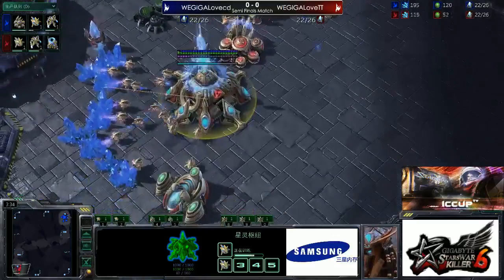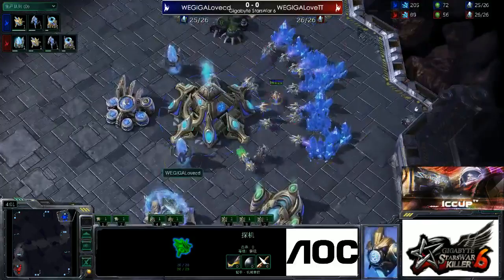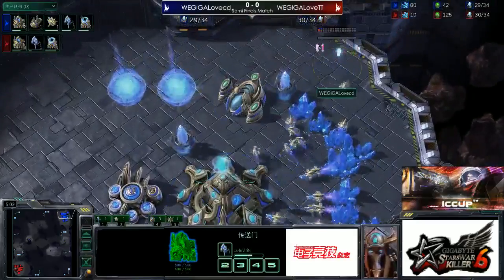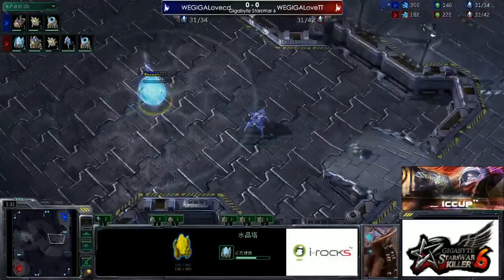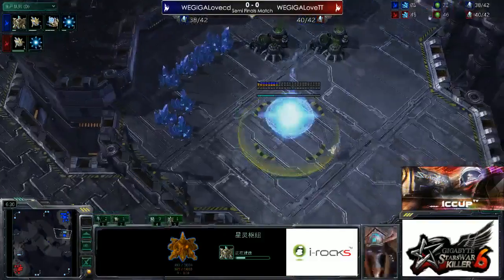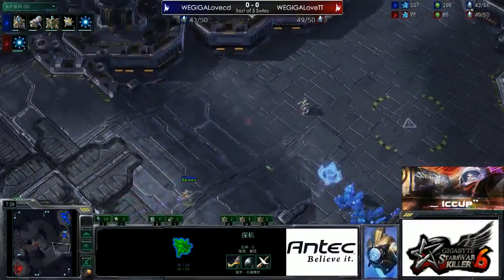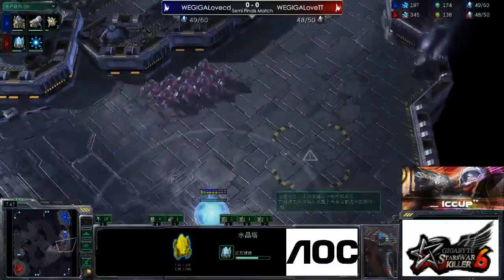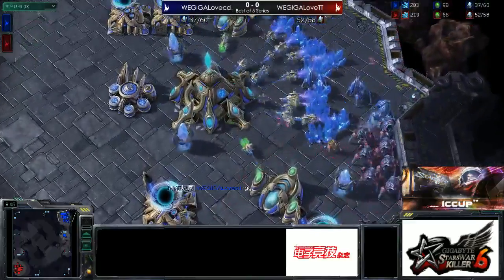StarsWar 6 Live Finals - Lovett vs LoveCD Semi Finals 1: Game #1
LoveTT red protoss
LoveCD blue protoss

Make sure to tune into our live stream Follow us to see when we go live